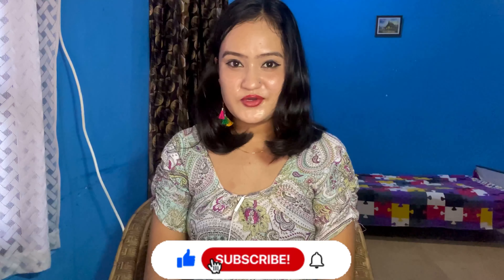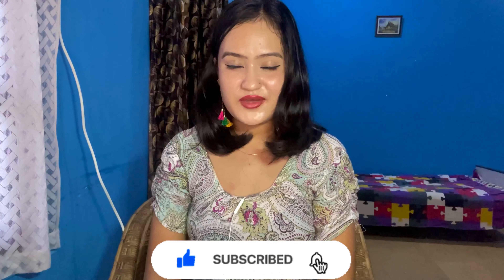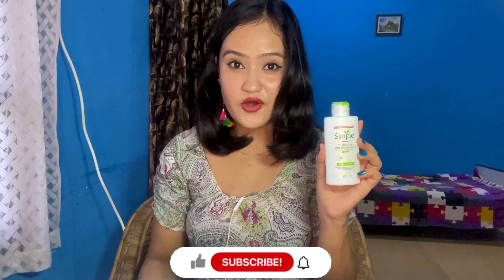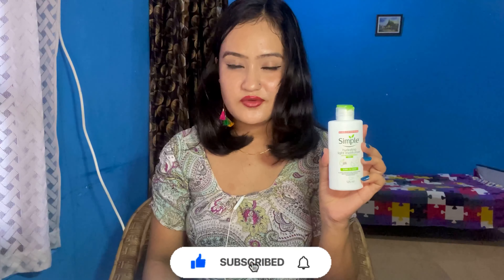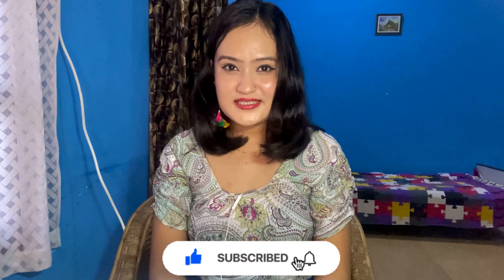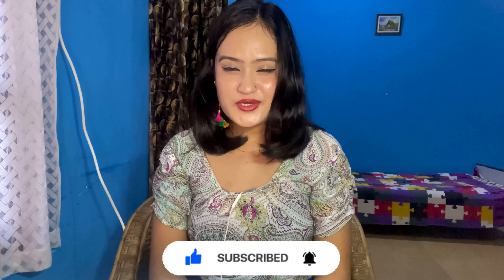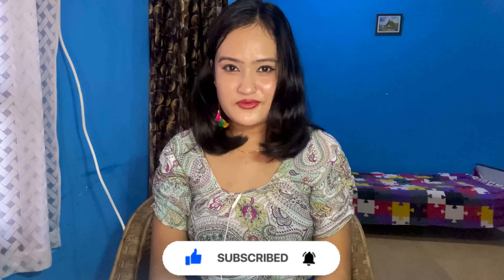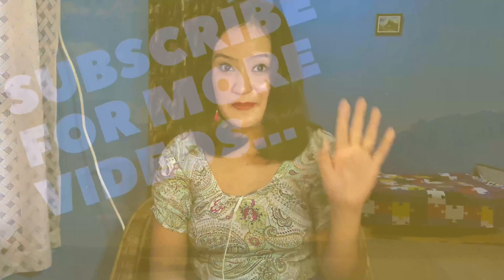Best 5 under ₹500 | Most affordable skincare in India | My Non-Biased opinion | The Adoration Flow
Everything affordable is something worth watching.So today in this video I’ll be sharing my non- biased and honest opinion about most affordable skincare products in India.
As skincare is subjective so please do a patch test before applying anything into your precious skin.These are the products which are highly recommended by me.

1) Simple refreshing facial wash priced at ₹325 for 150ml of product.

2) Simple micellar cleansing water priced at ₹375 for 200ml of product.

3) Simple hydrating light moisturiser priced at ₹385 for 125ml of product.

4) Ponds light moisturiser priced at ₹40 for 25ml of product.

5) Rose water by Nature’s Tattva priced at ₹275 for 100ml of product.